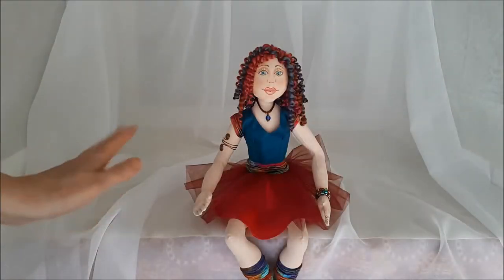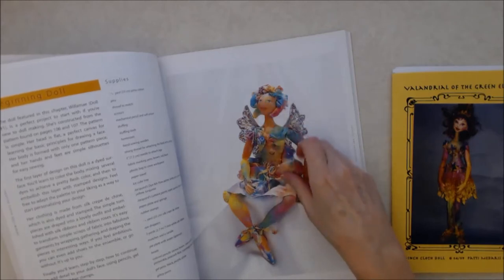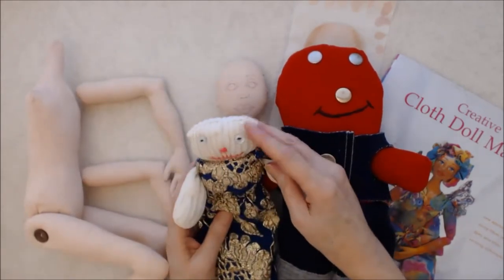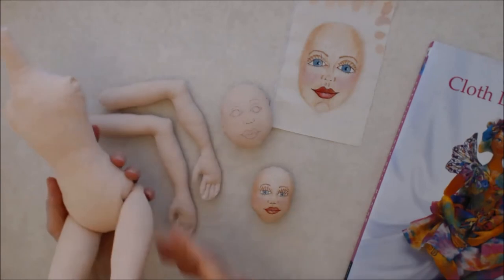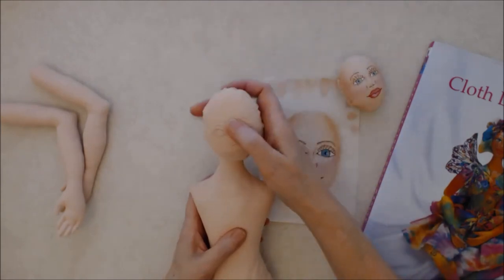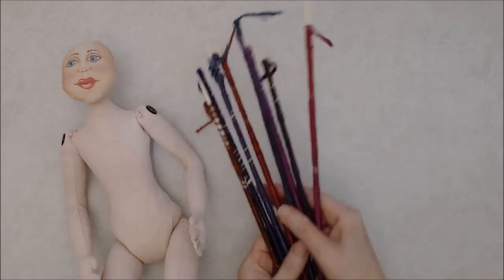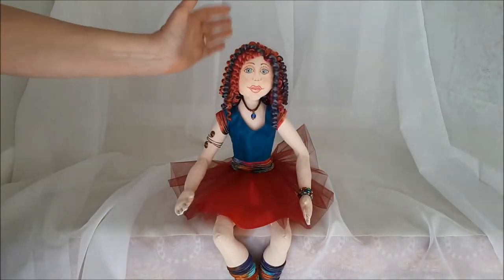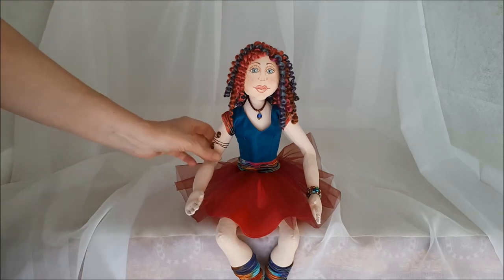Cloth Doll Making: Book and Course Review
This video is a Book and Course Review of Cloth Doll Making by Patti Culea. This is not a tutorial! I have both the book and the course for Cloth Doll Making and I am having such a wonderful time creating this project, that I wanted to share my thoughts with you. I am doing this just to inspire others to try this wonderful craft. Cloth doll making is quite involved and certainly isn't something that would be a free offering. I have a blog post below with all the links to Patti's books and courses.